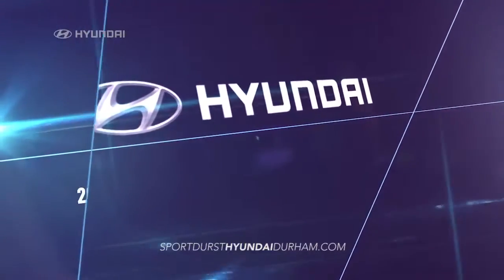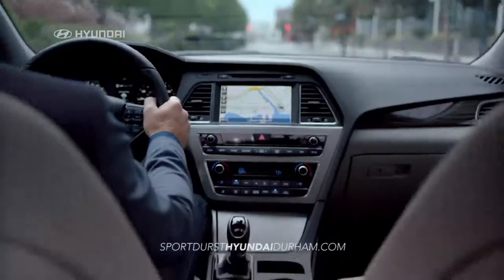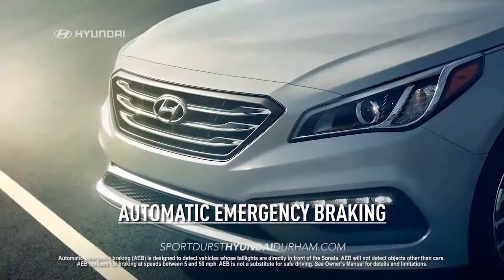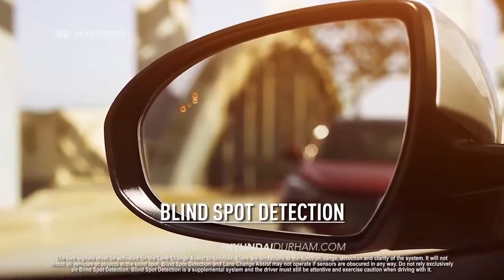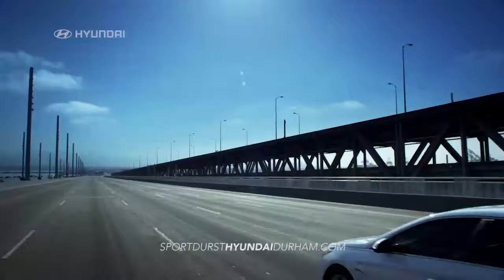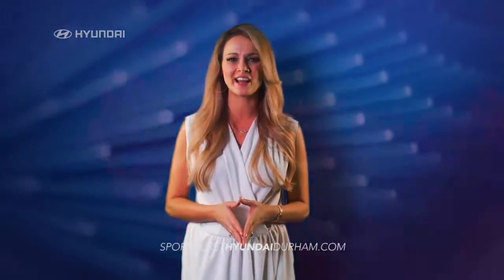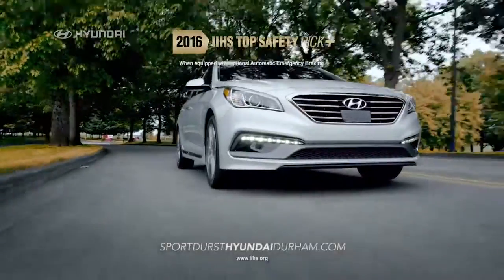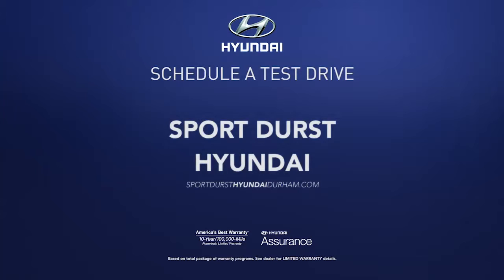hdaa sportdurst 2016 hyundai sonata safety